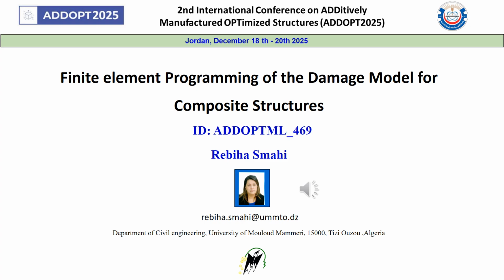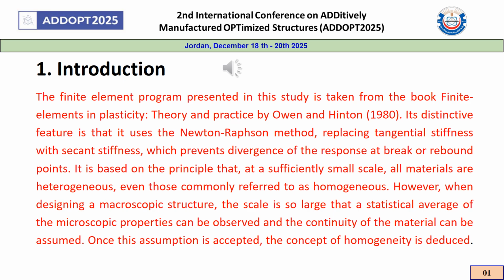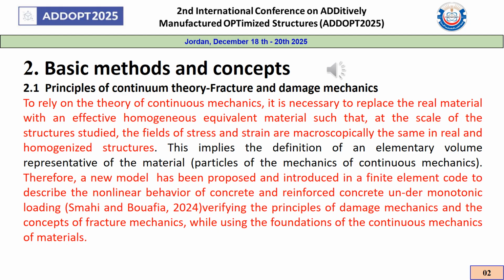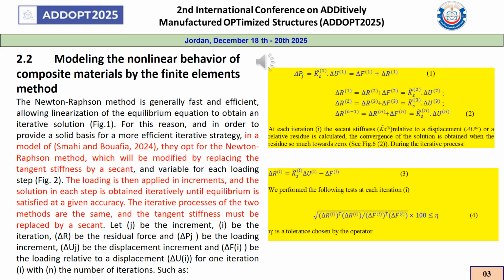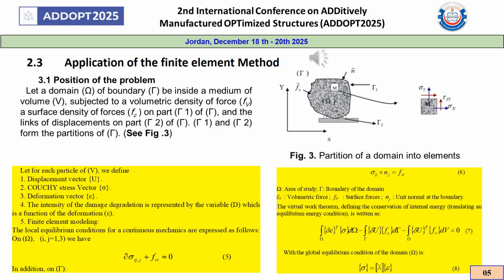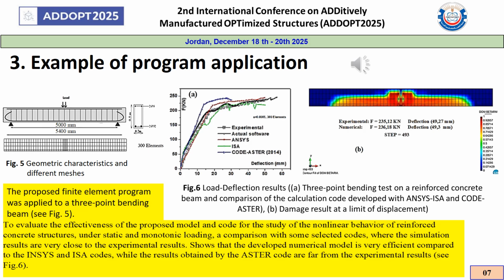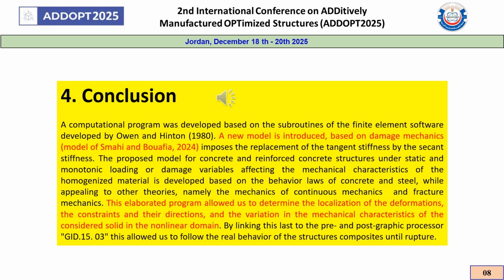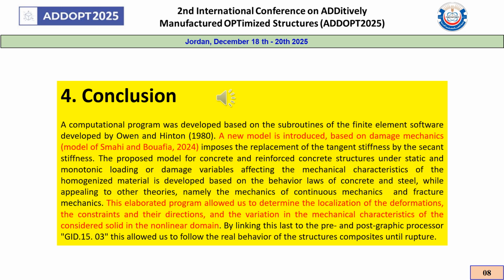ICDTDE2025 – 469 – Finite element Programming of the Damage Model for Composite Structures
Title:
Finite element Programming of the Damage Model for Composite Structures

Authors:
R. Smahi

Session:
ICDTDE-TS09 – Innovations in Sustainable Structural Engineering and Construction